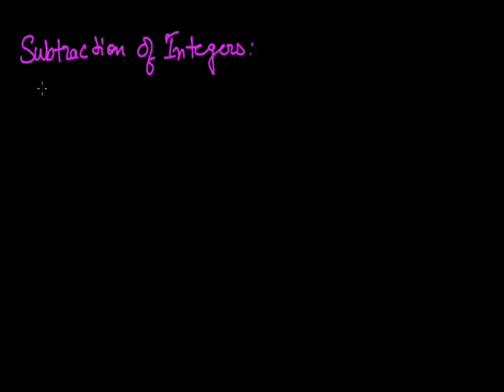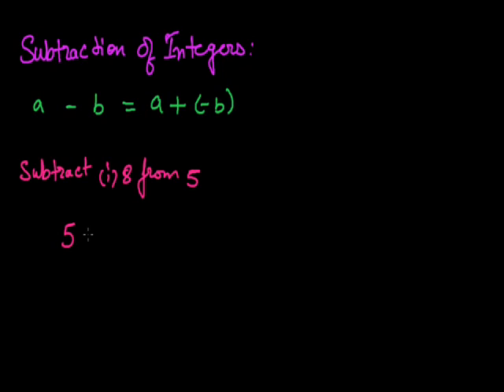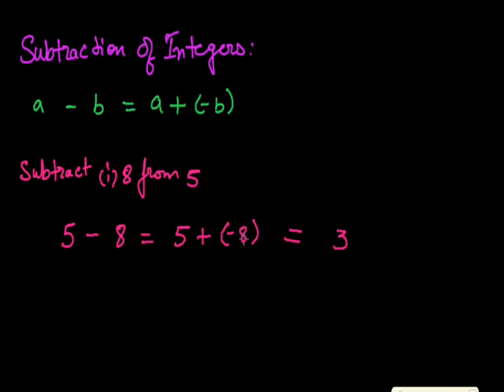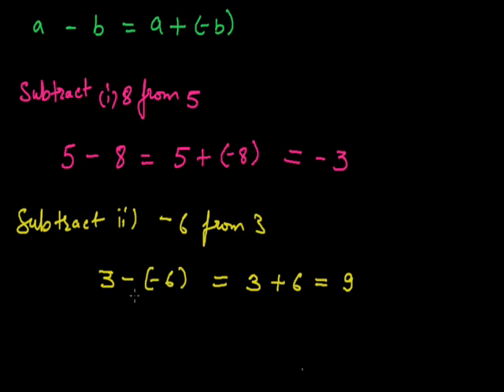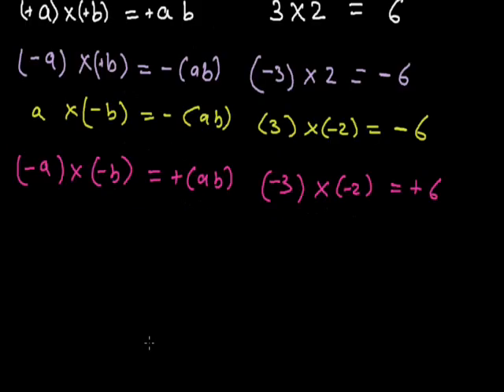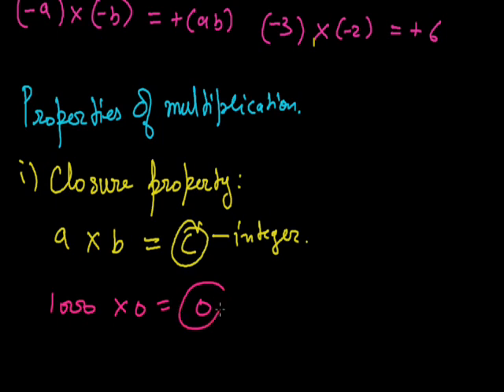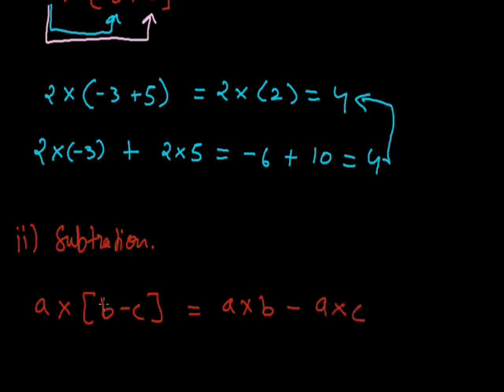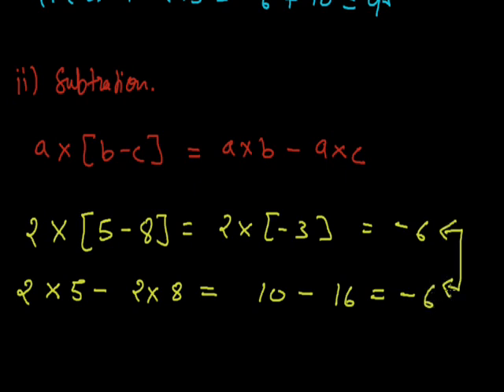Inetgers 002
Integers, sbtraction of integers, properties of sbtraction, multiplication of integers, properties of multiplication, grade vii